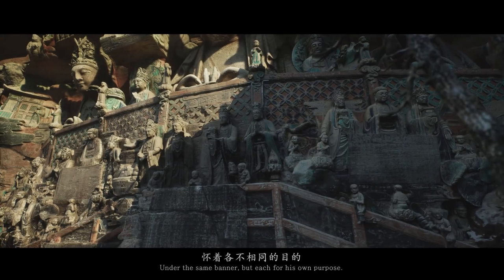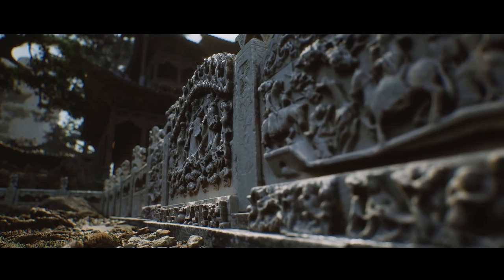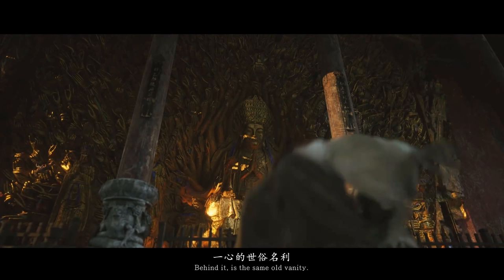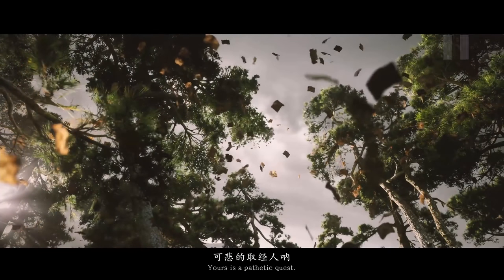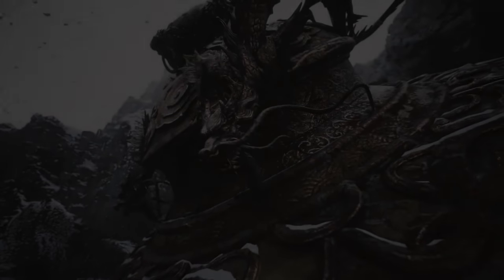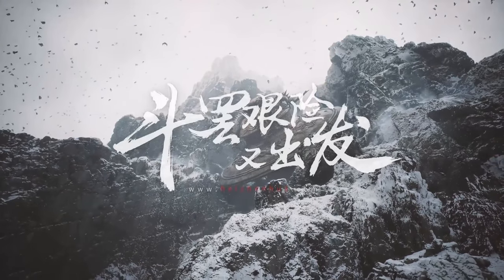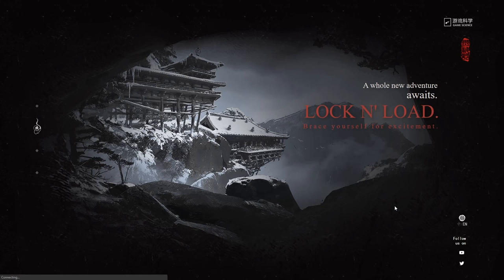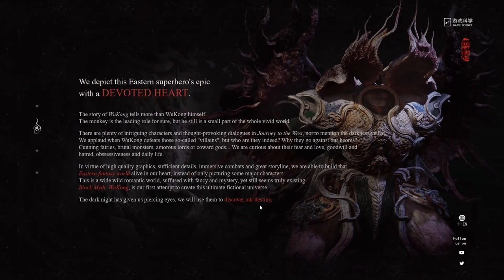Black Myth: Wukong New Unreal Engine 5 Gameplay Trailer Breakdown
One year after Game Science dropped their first gameplay trailer for Black Myth: Wukong, we finally get a new trailer featuring the new Unreal Engine 5.

In this 12 minutes long trailer, we get a glimpse of the Minor Western Heavens, the Yellow Brow Demon, and an epic battle against one of the Twenty Eight Mansions along with a ton of easter eggs from novel. The combat looks top notch and the art direction is showing great promise as they take inspiration from real world scenes such as the Dazu Rock Carvings as well ornate fantasy takes on artifacts such as the Golden Cymbal.